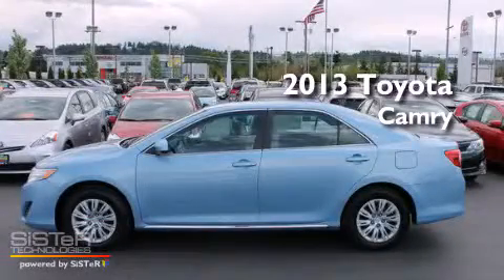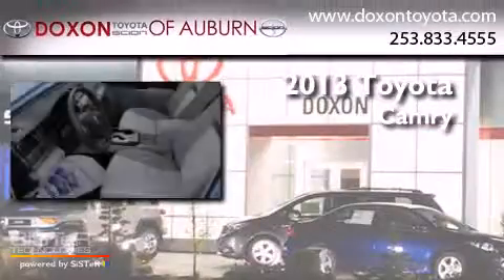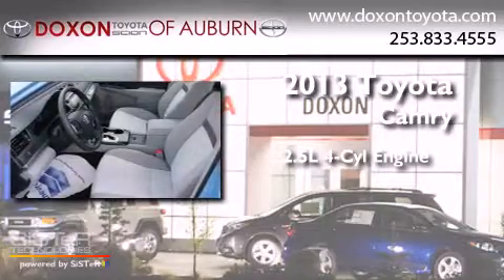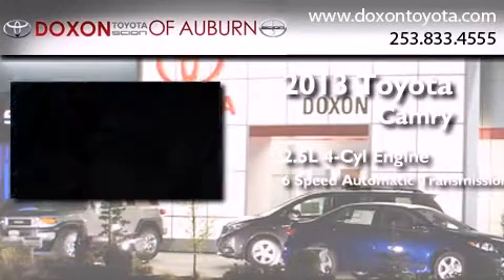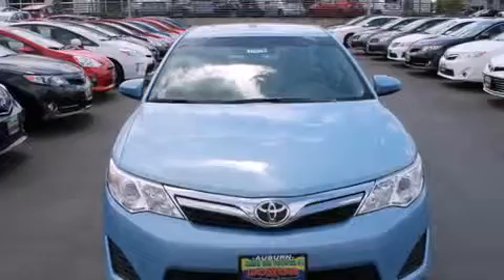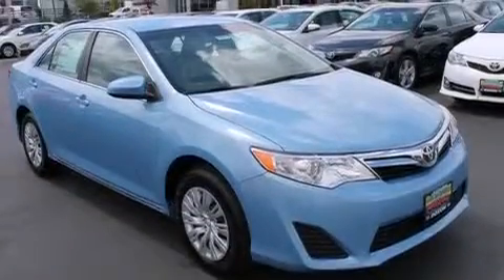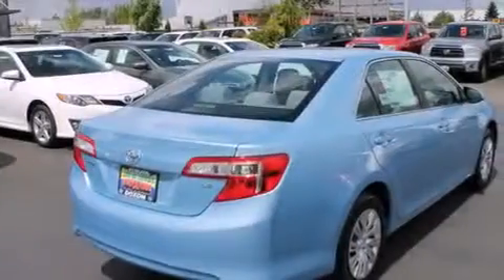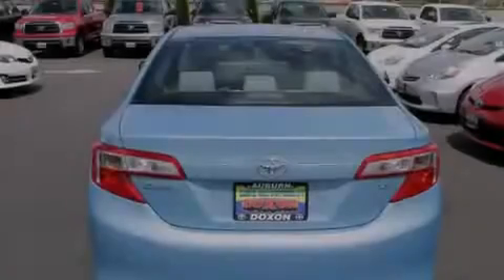2013 Toyota Camry Auburn WA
We've been honored to serve the Auburn WA area , we promise that your experience at our dealership will exceed your expectations ! Year : 2013 Make : Toyota Model : Camry Engine : 2.5L 4Cyl Trans . : 6 Spd Automatic Exterior : Clearwater Blue Metallic Miles : 25 Interior : Ash Stock : 10970 Doxon Toyota 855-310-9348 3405 Auburn Way Auburn , WA 98002 The Doxon Family has been in the automobile business right here in Auburn since 1938 . Myron and Ken Doxon , along with their dad , sold Studebakers at 119 Auburn Way South . When you dialed the garage , as they called it , you phoned just 5 . Pretty simple . One number and you knew how to get hold of Doxon and Sons . The Doxons are four generations of automobile experience , and we want to make it as simple as dialing five when it comes to service and commitment . Were celebrating 42 years with Toyota as one of the oldest established Toyota dealers in the US . In 1964 , it was simple selling cars and trucks people could depend on . In 2007 , its still simple . Build the best cars and trucks in the industry ; with Quality , Dependability , and Reliability ; make them stylish and exciting to drive , with plenty of models from which to choose , and its simple to meet all your customers needs . Toyota has one of the best car , truck , and SUV lineups in the business . On your next visit , take a look at the lighted pictures on the wall . Youll see the history of the Doxon Toyota family and 65 years of commitment to the car business . Doxon Toyota in Auburn . A family tradition since 1938 . We believe our 65 years in business , allows our customers the confidence they need , to know our message of service will be followed . Weve called it The Doxon Difference since 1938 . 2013 Toyota Camry Auburn WA